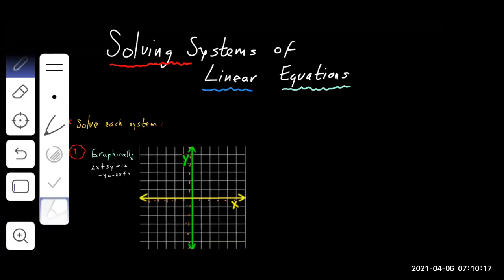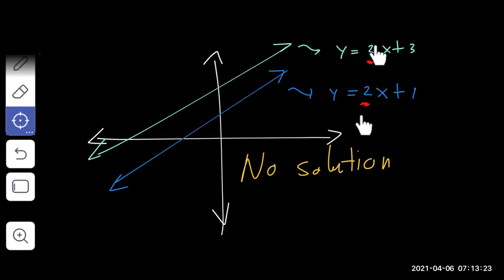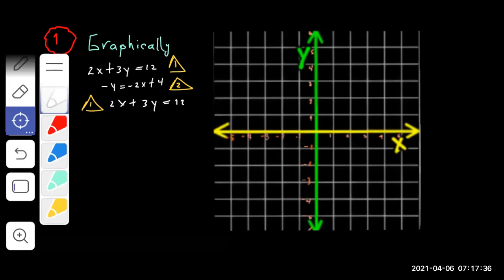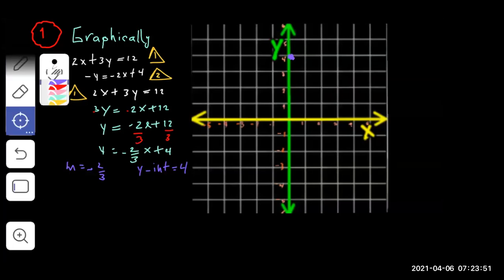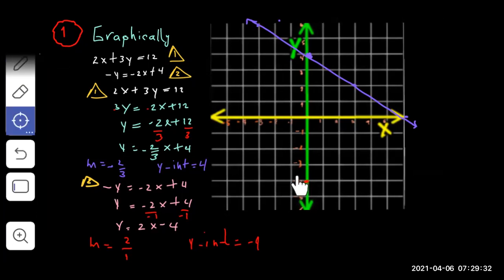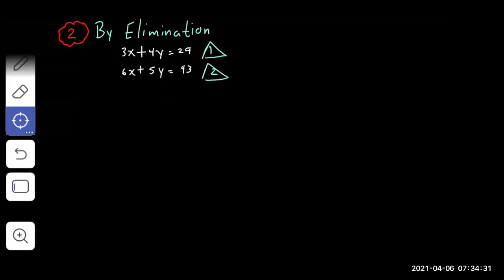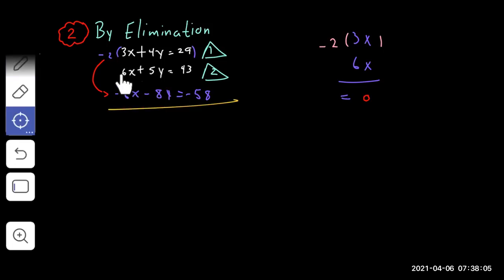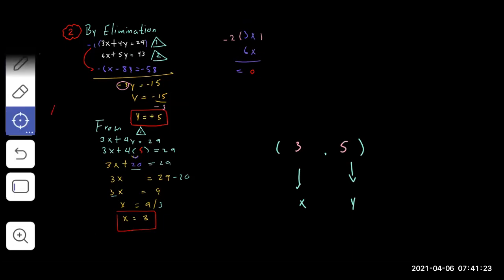8.1 Review- Solving Systems of Linear Equations